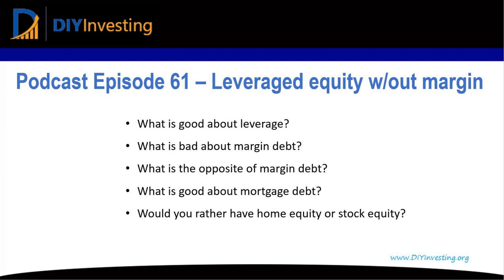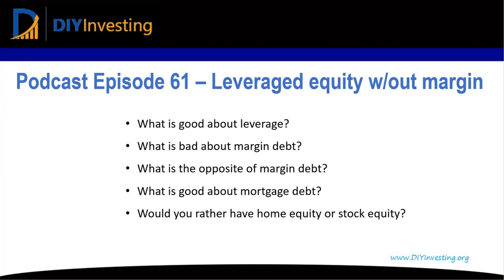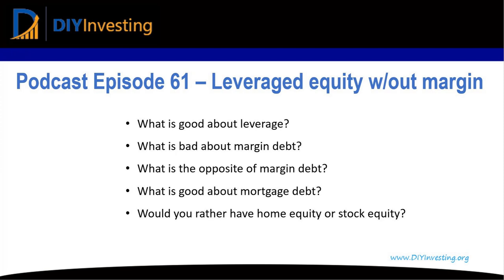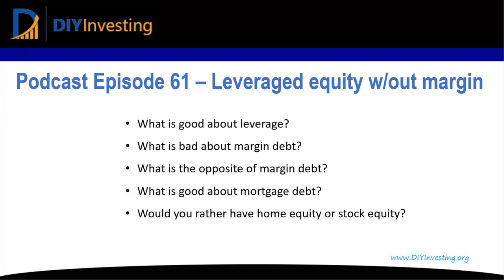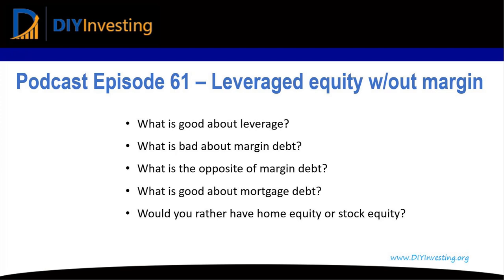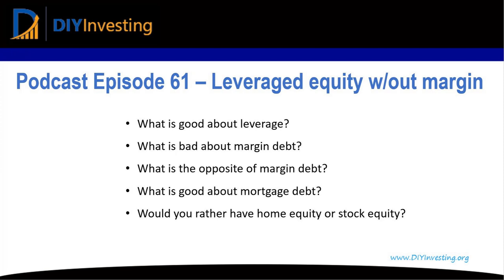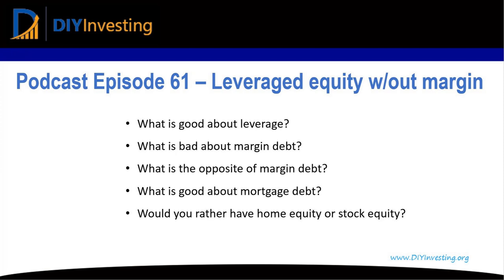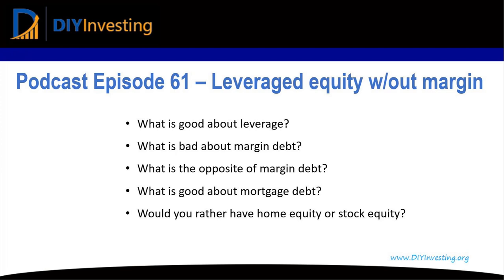61 - How to leverage your equity portfolio without margin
Mental Models discussed in this podcast:  Leverage Risk Management Uncertainty / Probabilistic Thinking  Please review and rate the podcast If you enjoyed this podcast and found it helpful, please consider leaving me a rating and review. Your feedback helps me to improve the podcast and grow the show's audience.

 You can find out more information by listening to episode 11 of this podcast.

Show Outline The full show notes for this episode are available

 What is good about leverage?  Using other people's money to make investments has the potential to improve your long-term financial outcomes.   What is bad about margin debt?  Callability (#1) High-interest rates Non-fixed interest rates Can be forced to sell your investments at a bad time Solution: We need a method that is the opposite of margin debt:  Result: Mortgage Debt    What is good about mortgage debt?  Non-callable Low fixed interest rates A missed mortgage payment doesn't force you to sell your investments. The bank you owe the mortgage to is often a different financial entity than the custodian of your equity portfolio.  Would you rather have home equity or stock equity?  Risk tolerance Return Potential  Summary: Over the long-term, you will maximize your investment returns if you can somehow use other people’s money to invest. Debt leverage allows you to access other people’s money for your personal benefit. However, we must remember Benjamin Graham’s words: “On what terms and at what price?” The terms of the debt matter and the price of the debt also matters. Margin debt has bad terms and a high price. If you choose to leverage your portfolio, you need to select the best form of debt in which to do so. Mortgage debt tends to have the best government protections.